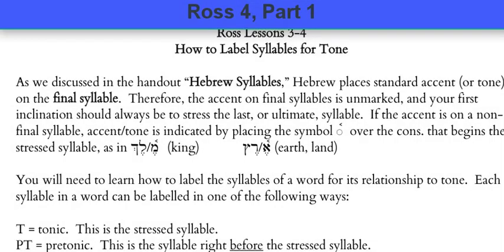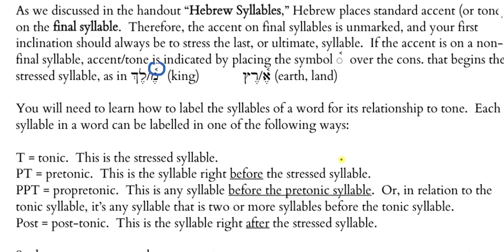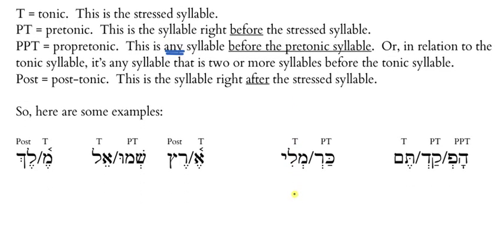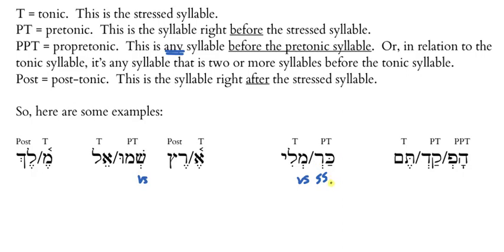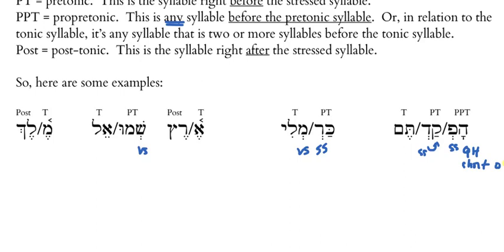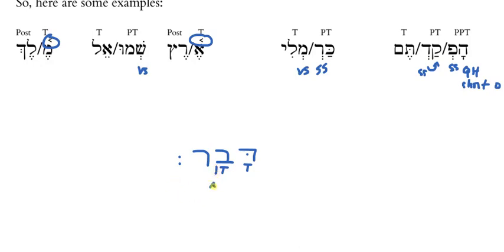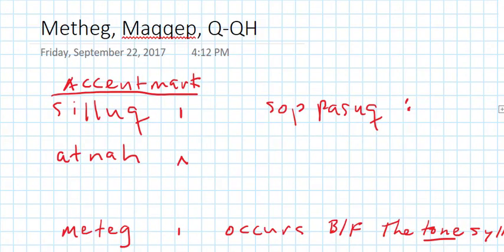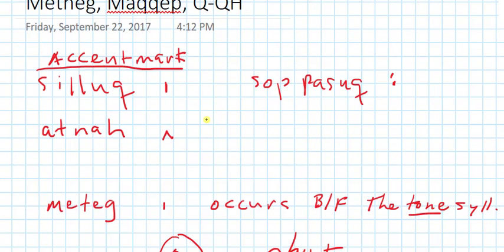Ross Chapter 4, Part 1